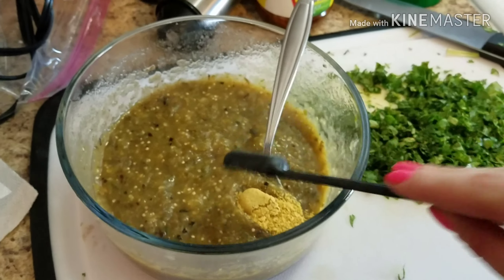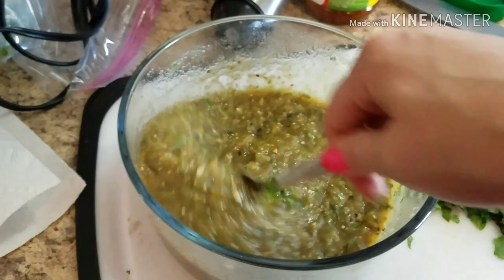Salsa de Molcajete - with out a Molcajete!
Come along with me while I invent my version of salsa de Molcajete! In the authentic recipes I've tried, the tomatillos and chiles are fire roasted and then all of the goodness is ground together using a molcajete... or Latin version of a mortar and pestle.

      To get the job done... I use the oven to put a nice char on the tomatillos, chiles, and onion and roast the garlic. Then I give it a few pulses with an immersion blender to mimic the semi chunky texture.  Check out the video for the the rest of my tricks and tips!